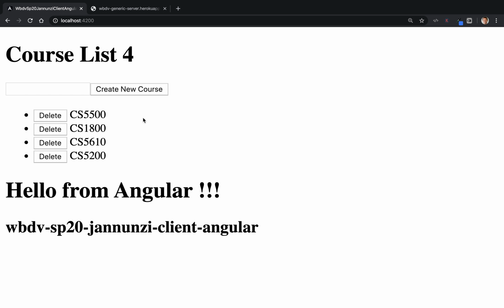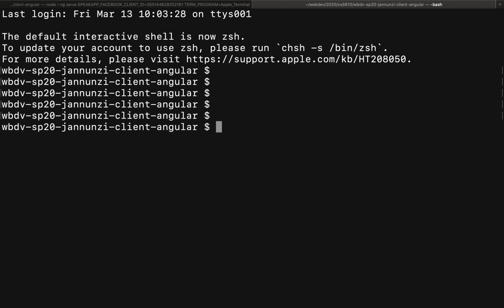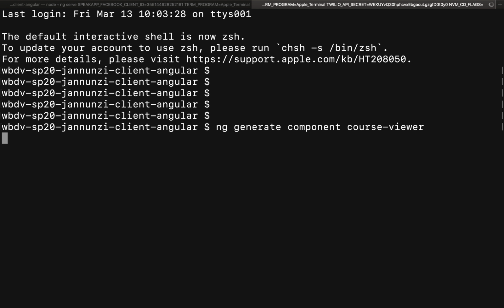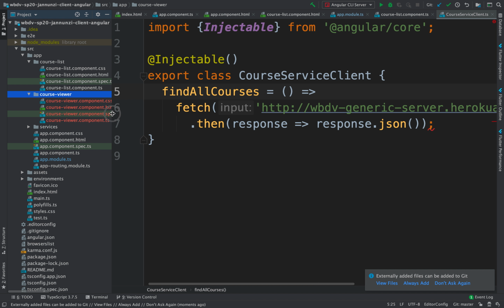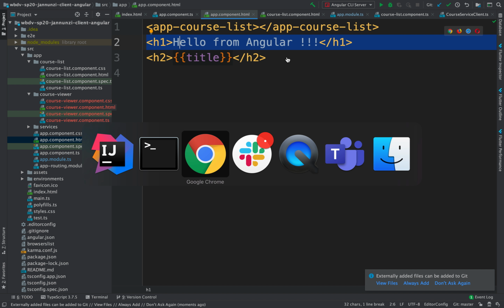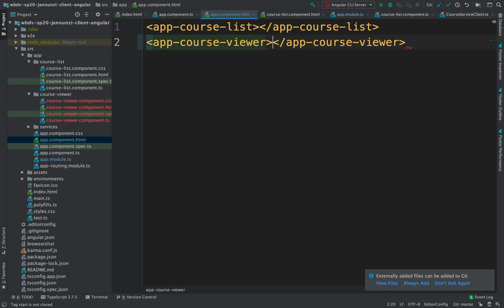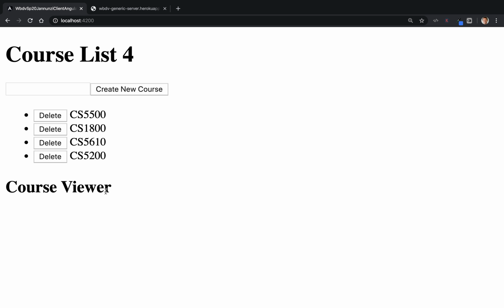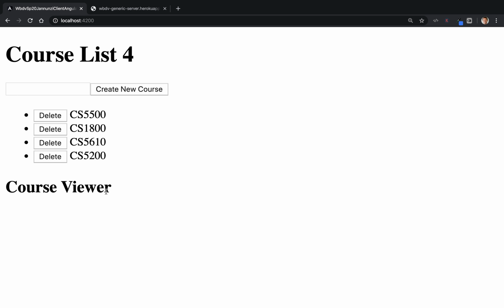Creating a simple Angular component Course Viewer cs5610 sp20 102004